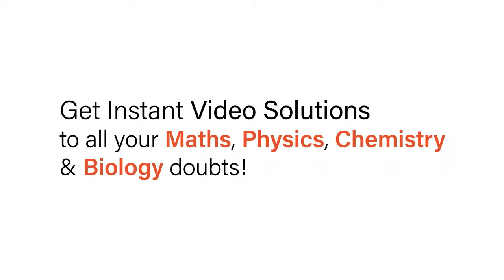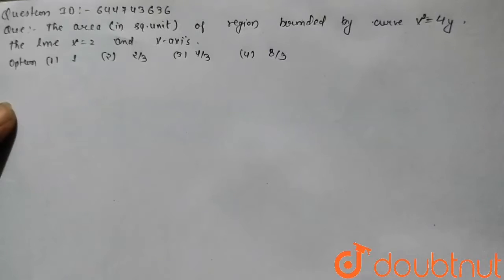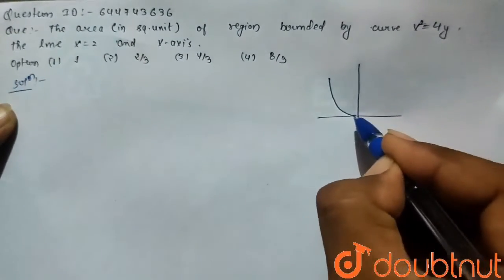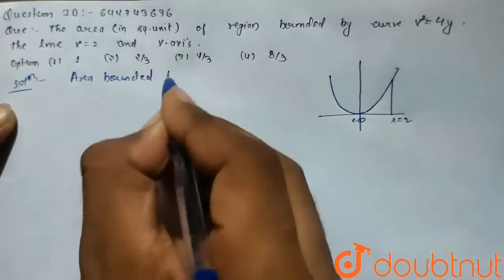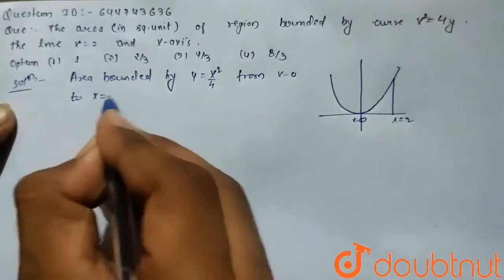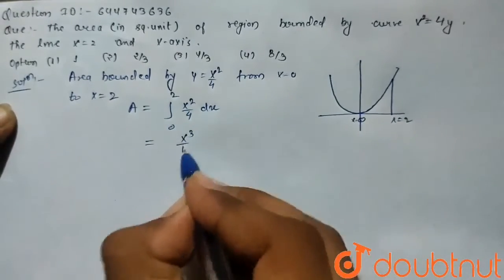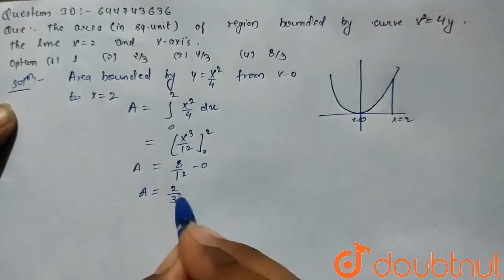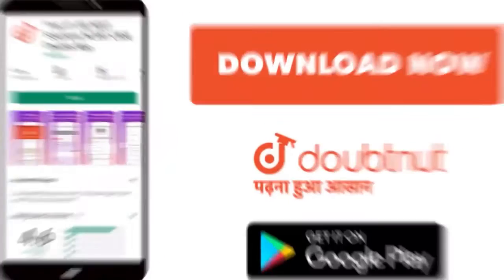The area in square units of the region bounded by the curve x^(2)=4y, the line x=2 and the x-axi...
The area in square units of the region bounded by the curve x^(2)=4y, the line x=2 and the x-axis,is
Class: 12
Subject: MATHS
Chapter: AREAS OF BOUNDED REGIONS
Board:IIT JEE

👉 Have Any Query? Ask Us.